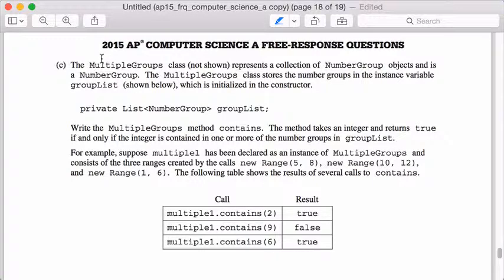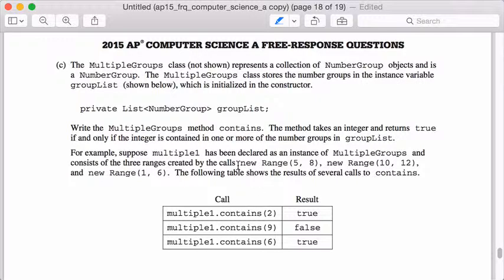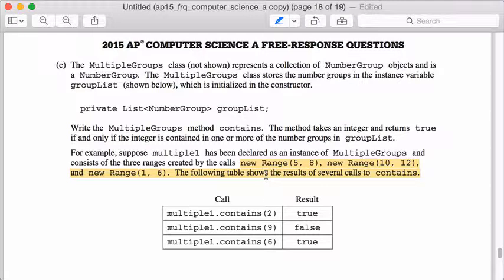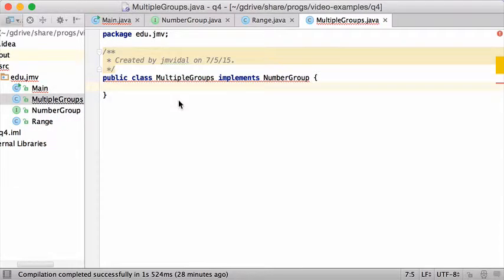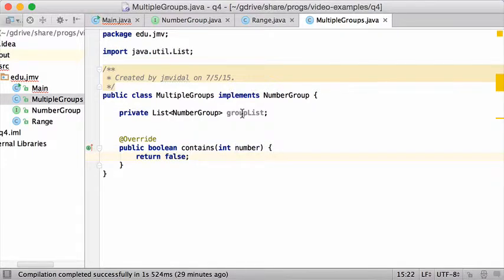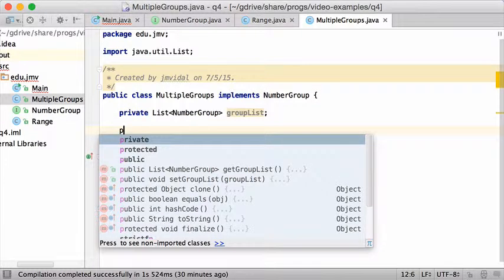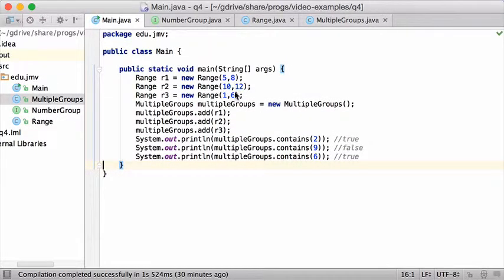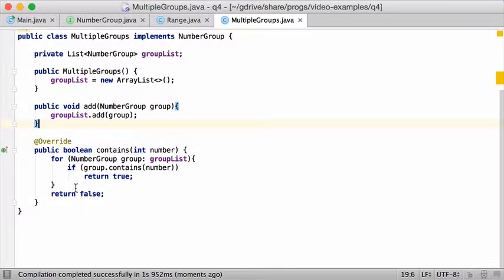Advanced Placement (AP) Computer Science 2015 Question 4c MultipleGroups